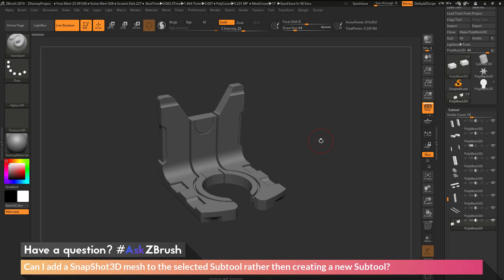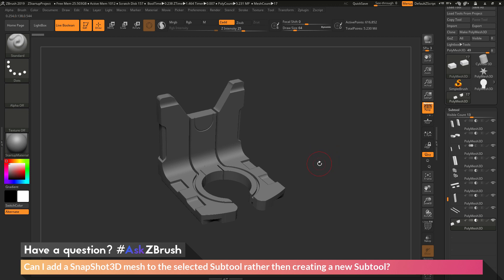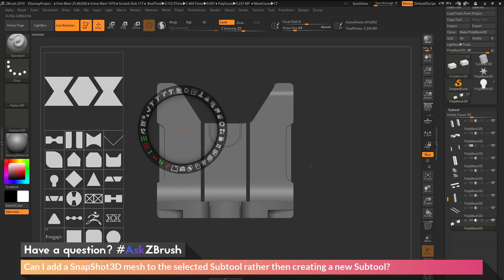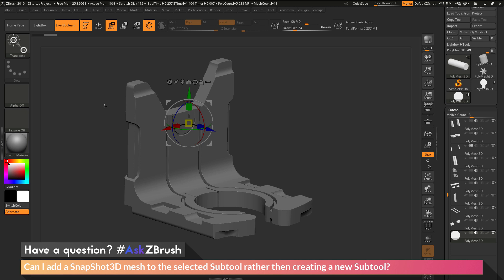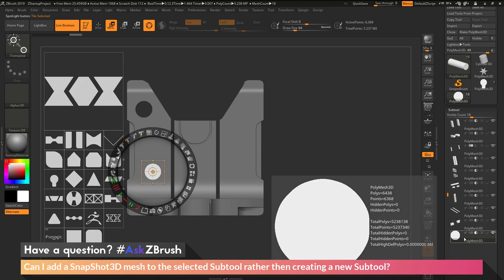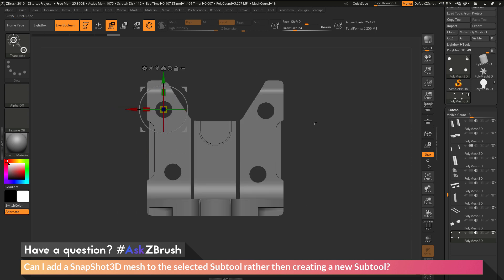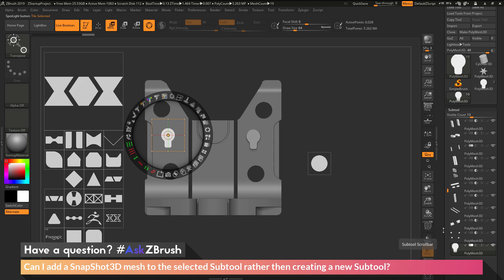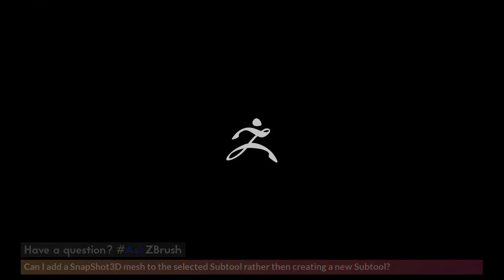AskZBrush: Can I add a SnapShot3D mesh to the selected Subtool rather then creating a new Subtool?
Video covers how holding SHIFT when clicking SnapShot3D will append the created mesh to the selected Subtool.